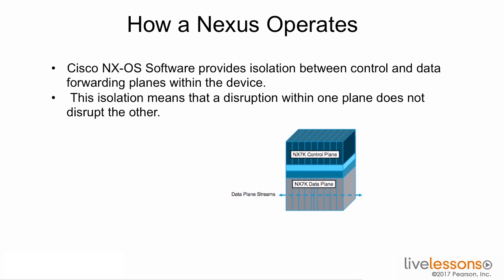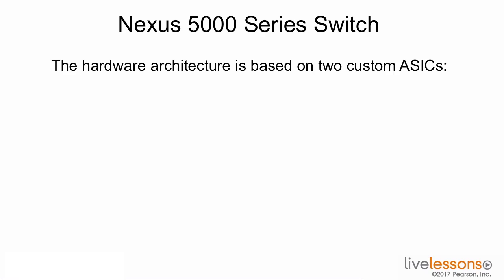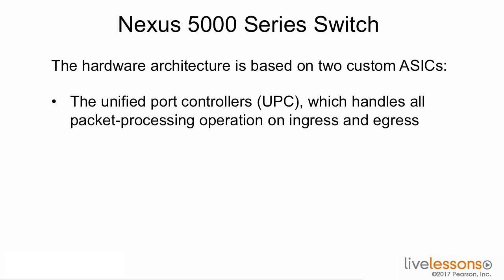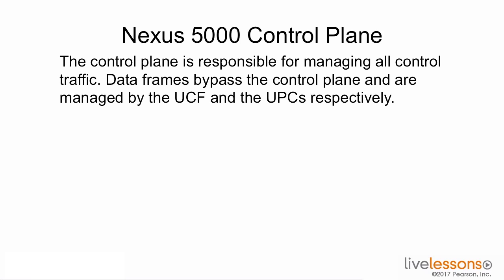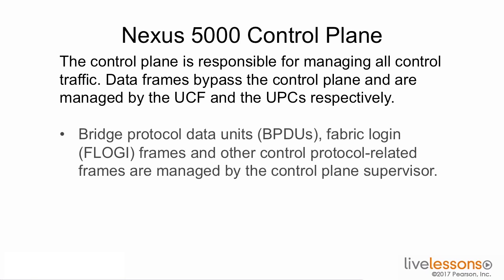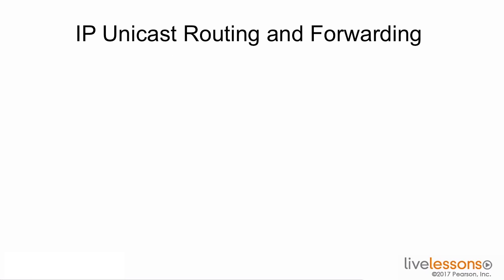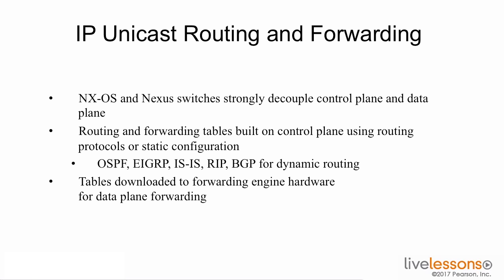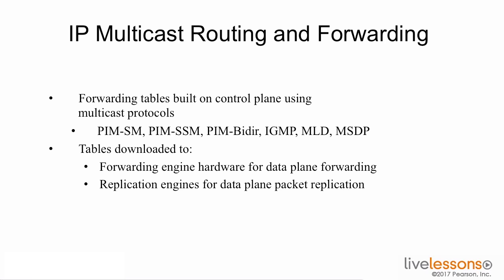3 4 Understanding Control and Data Plane Traffic CCNA Data